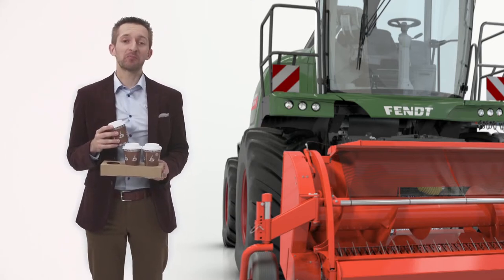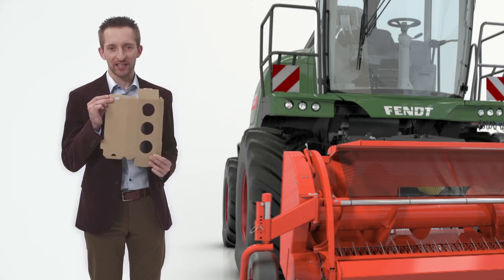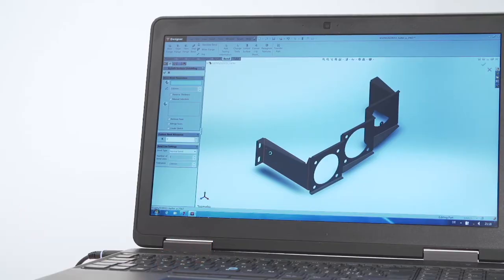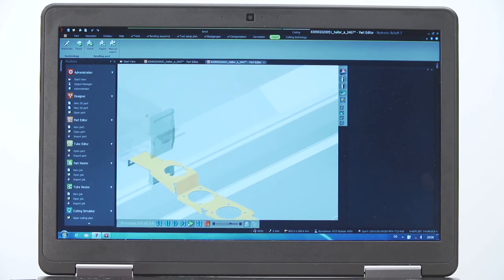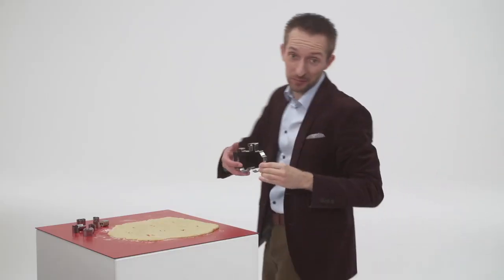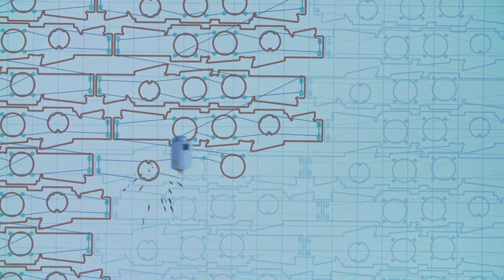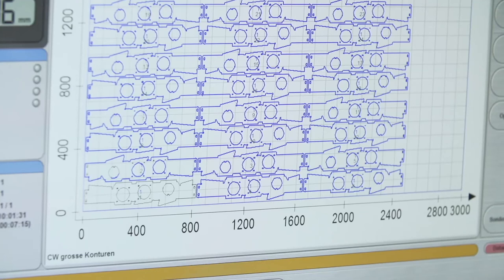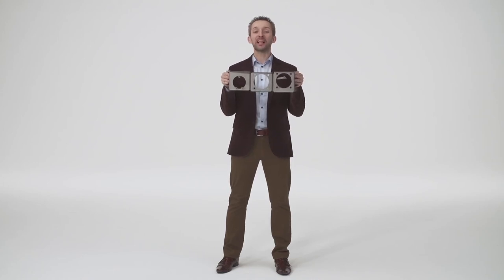Adam Wittek – Bystronic / BySoft 7 (commercial, English version)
Biscuit cutters, toy cubes, Maya The Bee laptop - all of which become useful utensils in this playful product demo of BySoft 7, a powerful software for the cutting and bending of sheet metal by Swiss company Bystronic a global manufacturer of sheet metal processing systems.

CREDITS:

Cast:
Presenter  -  Adam Wittek

Production Company:  Beck & Friends
Writer/Director:  Bernie Forster
Producer:  Peter Beck
Cinematographer:  Alex Szombath